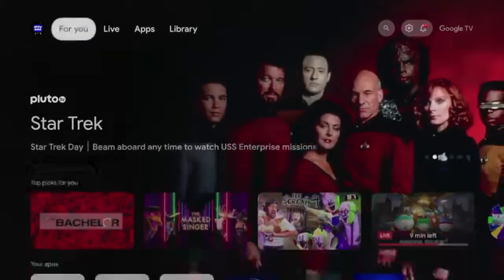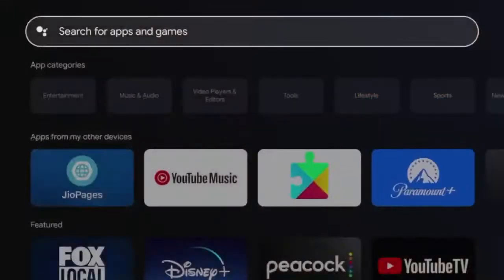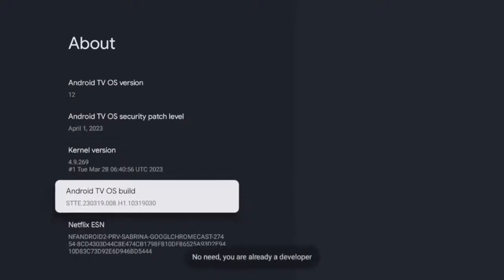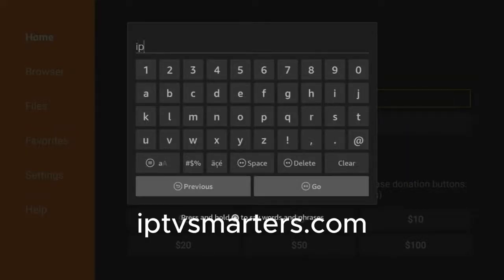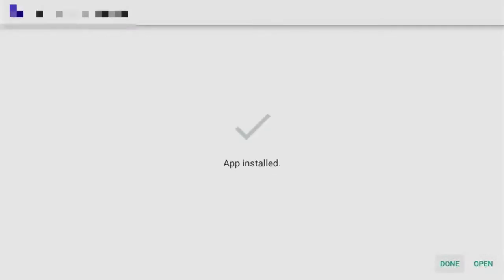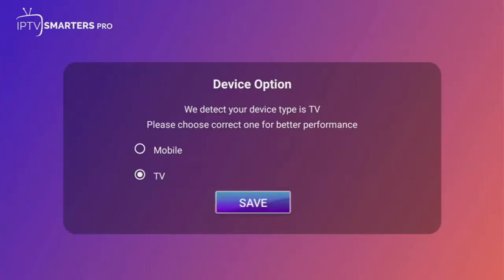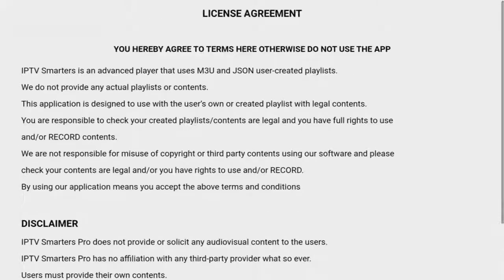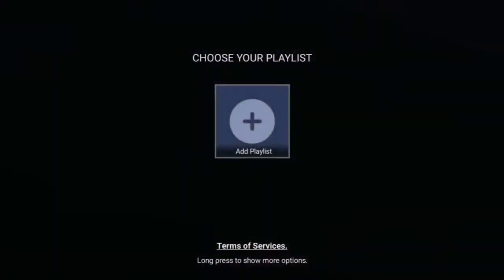How To Install IPTV Smarters Pro on Chromecast Google TV: Easy Tutorial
Discover how to install IPTV Smarters Pro on Chromecast Google TV with this straightforward tutorial! IPTV Smarters Pro is a popular app for streaming live TV channels and on-demand content, and casting it to your Chromecast opens up a whole new world of entertainment possibilities.

Key Points:
1. Download IPTV Smarters Pro: Install IPTV Smarters Pro from the Google Play Store on your Android device.
2. Open the App: Launch IPTV Smarters Pro on your Android device.
3. Access Settings: Navigate to the settings menu within IPTV Smarters Pro.
4. Enable Casting: Look for the option to enable casting or screen mirroring within the settings.
5. Connect to Chromecast: Select your Chromecast device from the list of available casting devices.
6. Start Casting: Once connected, select the content you want to watch and tap the cast icon to start casting it to your Chromecast.

With IPTV Smarters Pro installed and casting enabled, you can enjoy your favorite live TV channels and on-demand content on the big screen with ease!